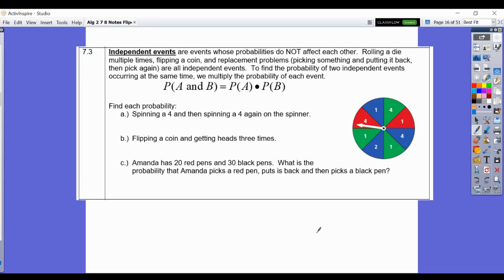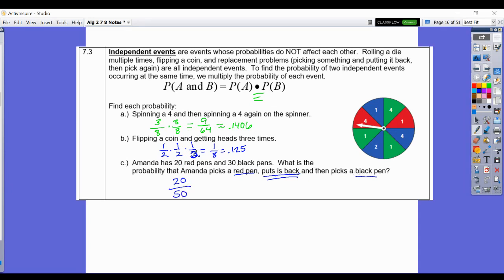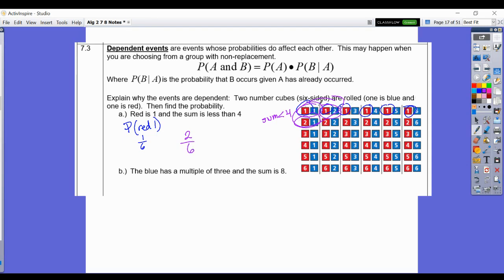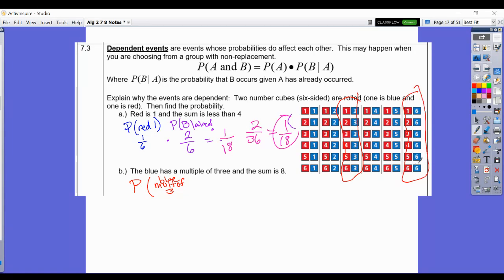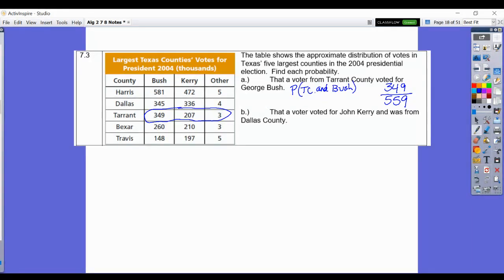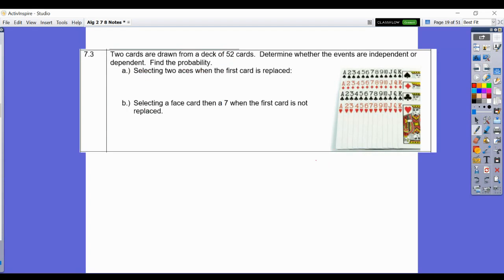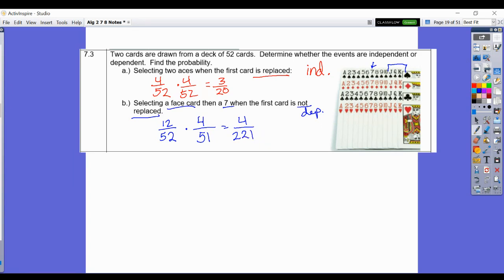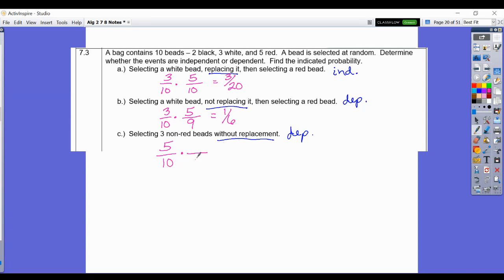Algebra 2 7-3 Indep Dep Events